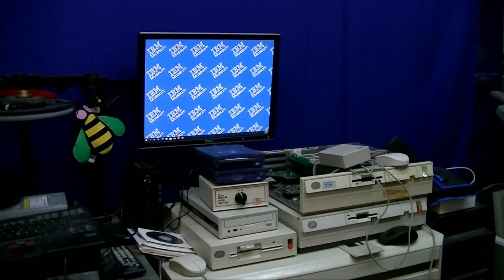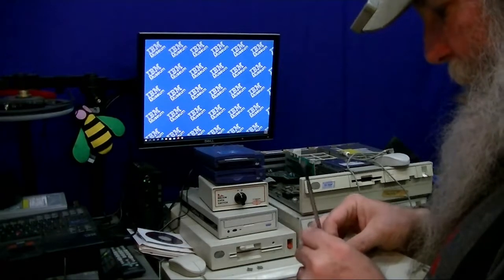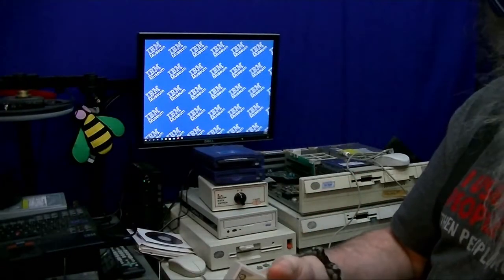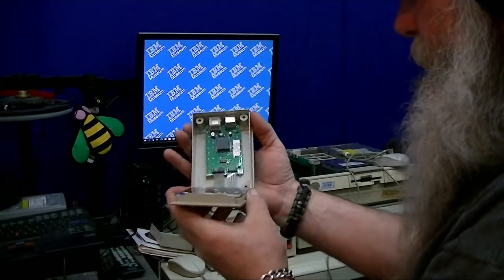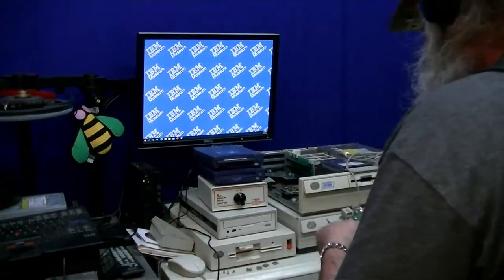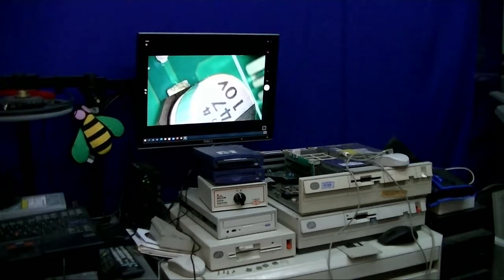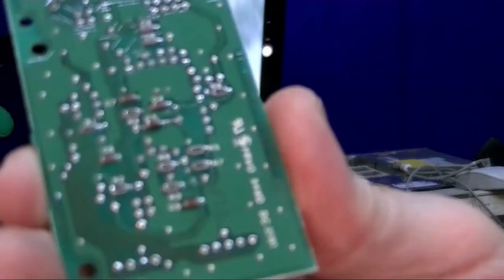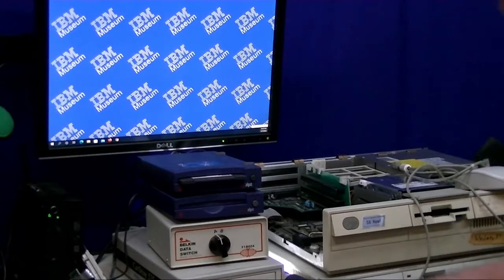Checking out the insides of the PS/2 L40SX External Numeric Keypad!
There's not any information on the L40SX Numeric Keypad currently at the 'Ardent-Tool' to reference, but the rest of the items are

Here is a page of information that I should have posted